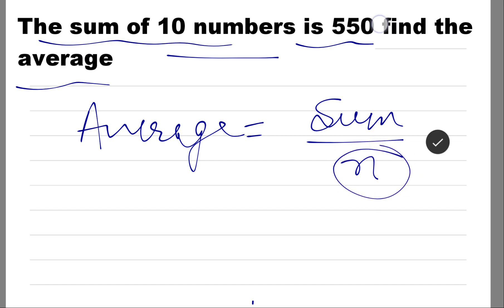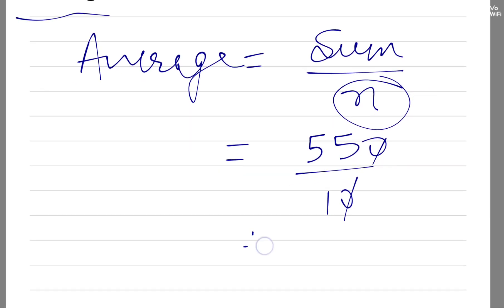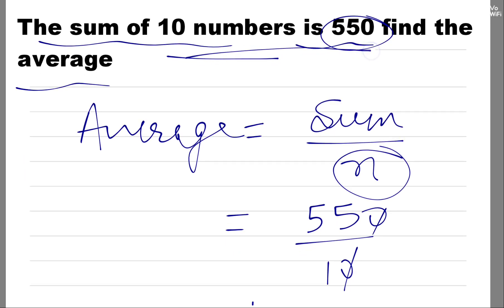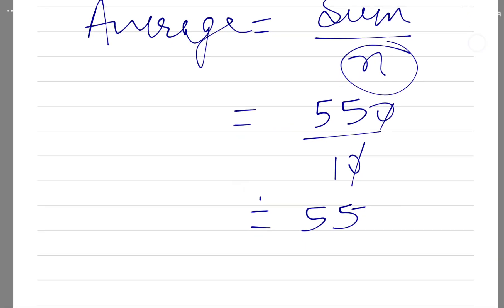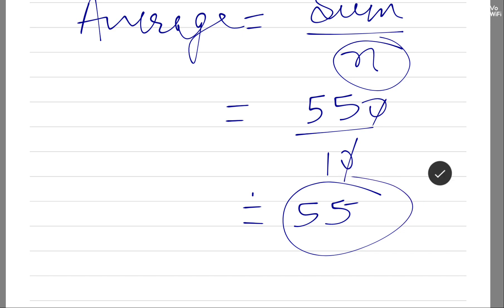the sum of 10 numbers is 550 find average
In this video, You will learn the sum of 10 numbers is 550 find the average please leave like if you want to see more video like
Anand Kaksha